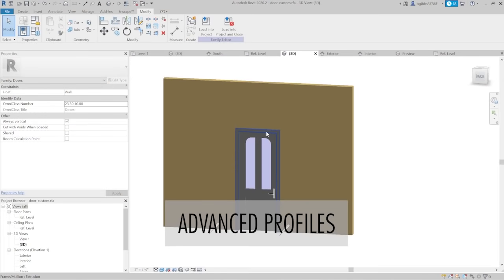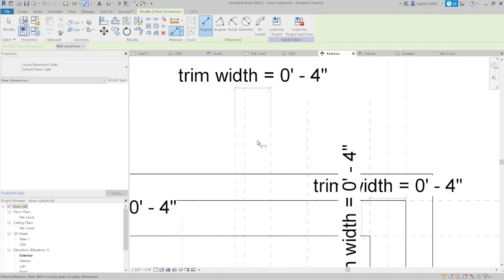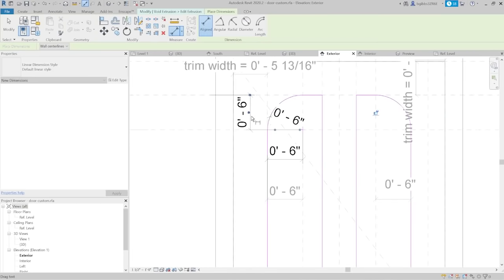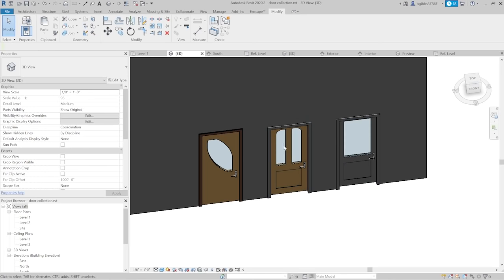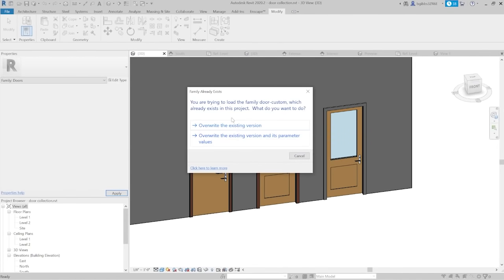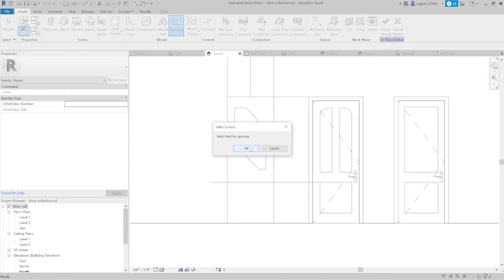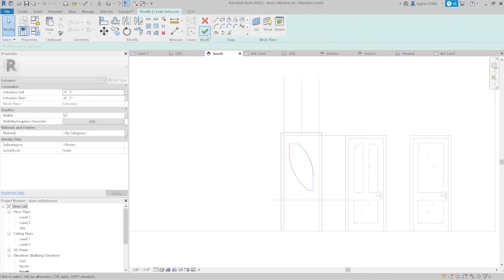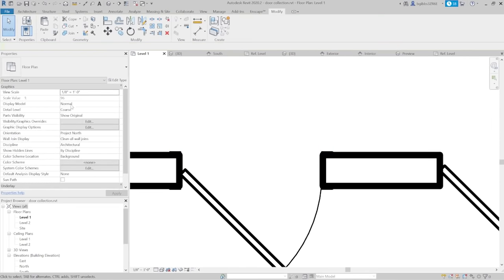Create Advanced Door Designs Using CAD Software | Revit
MotionFORM
Part II

In this video, Part II, we explore door families in Revit, and how to make more advanced door designs to use in your projects. It is a precise operation. When you start right, you can streamline your design process. This video covers a more intricate basic door profile and model in place family design.

For my full course on Revit Door Design, enroll this week for a free coupon:

Grow Your Skills With Our Architectural Design, Revit, SketchUp and Rhino + Courses @